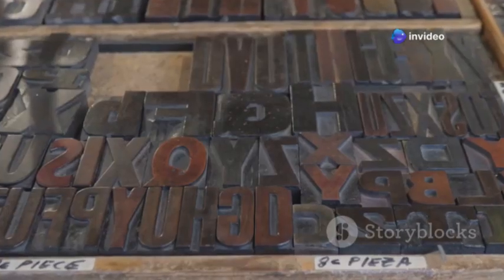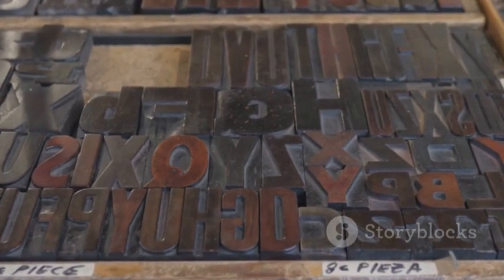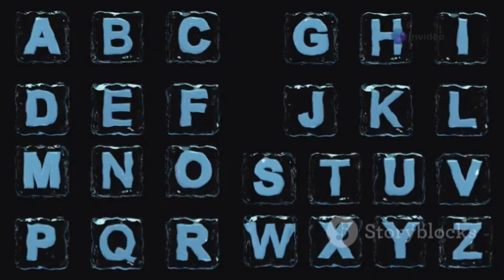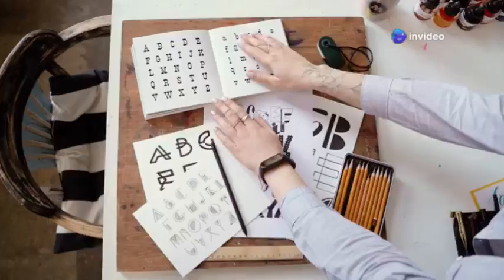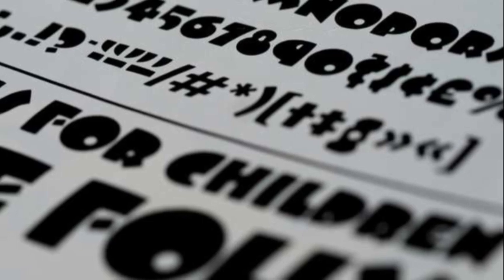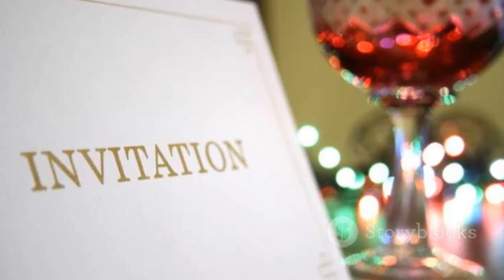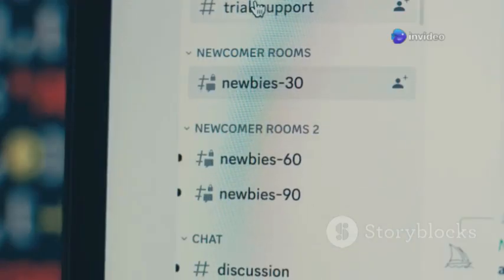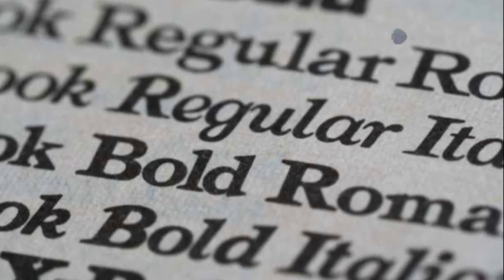Design Trends 2025: The Essential Guide by Dracula's Workspace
Ever feel like your latest design masterpiece is outdated before it even launches? In this video, we dive deep into the biggest shake-ups coming to graphic and web design in 2025. Discover why AI as your creative partner is essential, explore the move toward bold visuals with a human touch, and see how immersive, intuitive, and human‑centric web experiences are reshaping the digital world. Plus, learn why accessibility, inclusion, and sustainability are now non-negotiable foundations for meaningful design.

Whether you're a freelance designer, agency pro, or creative entrepreneur, this is your essential guide to riding—or better yet, leading—the design wave of 2025.

How to use AI tools to supercharge creativity (without losing your personal touch)

The resurgence of bold minimalism, mixed‑media scrapbooking, textured grains, retro tech, and metallic hypercolor

Web trends including authentic microinteractions, experimental navigation, 3D & phygital experiences, and immersive motion design

Why accessibility, diversity, inclusion, and sustainable/biophilic design are now baseline expectations

OUTLINE:

00:00:00 Welcome to 2025
00:01:25 The New Creative Partnership
00:02:37 Bold Minimalism and the Beauty of Imperfection
00:03:55 The Visual Language of Now
00:05:05 Motion, Interaction, and Connection
00:06:20 The Rise of 3D and Phygital Experiences
00:07:25 Accessibility and Inclusivity as Core Principles
00:08:16 The Green Revolution in Creativity
00:09:07 How to Win the Future

The video clarifies the crucial difference between typeface and font, concepts frequently confused in design.  Viewers can refine their approach to text design by understanding this distinction. This video will help you learn how to choose fonts effectively and improve your typography design skills.